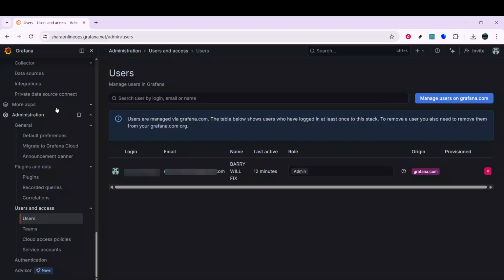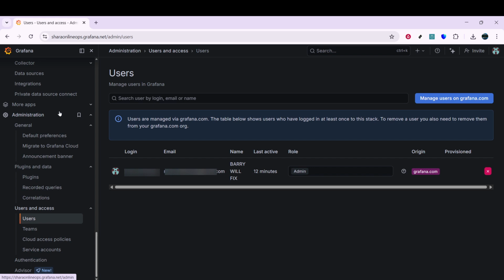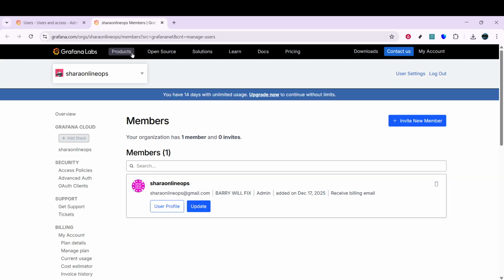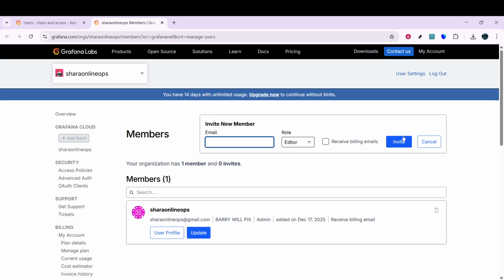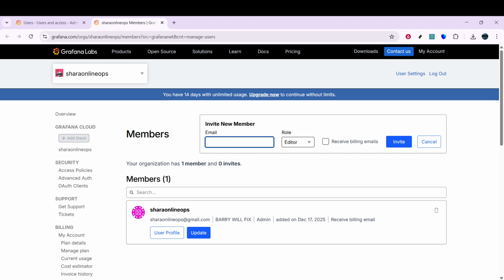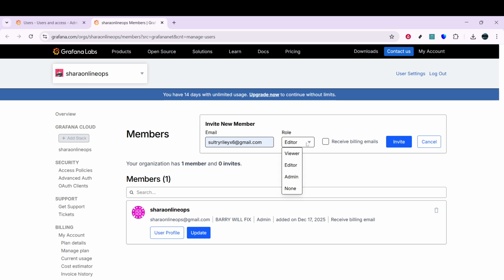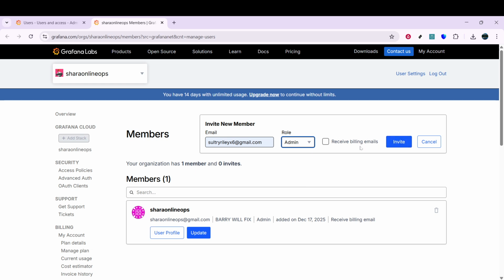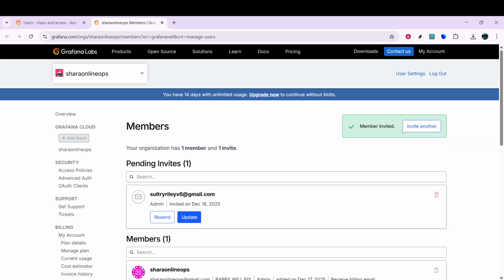how to add user in grafana cloud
In this video We will show you how to add user in grafana cloud.